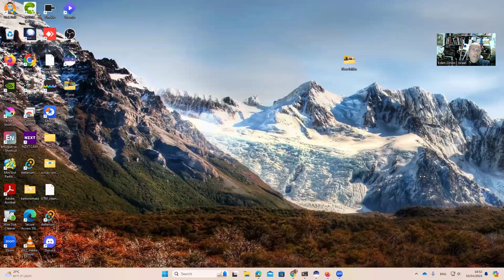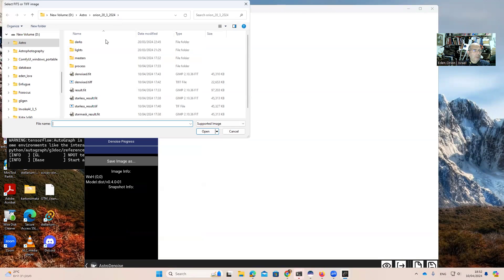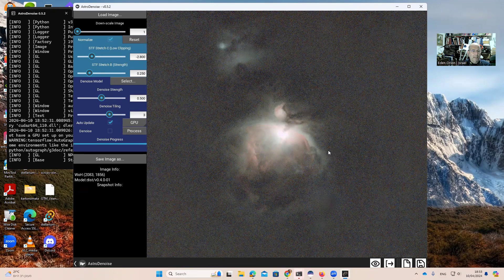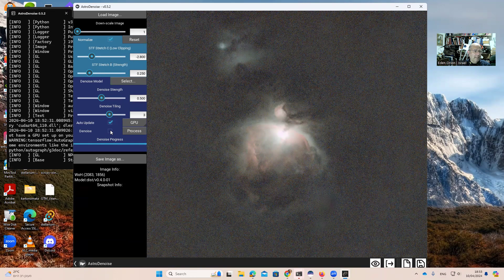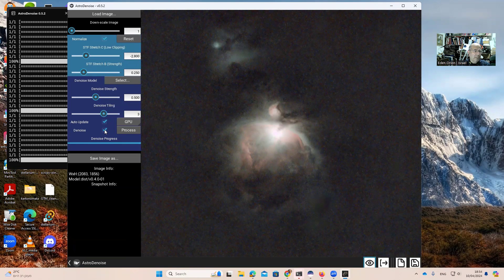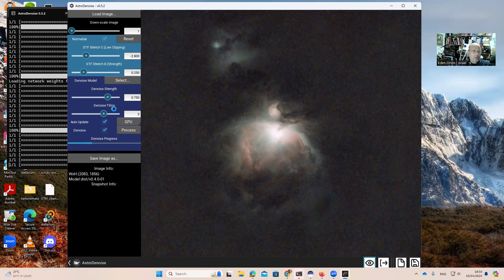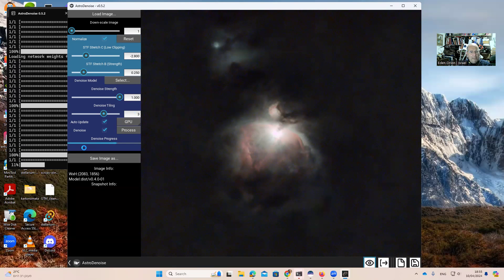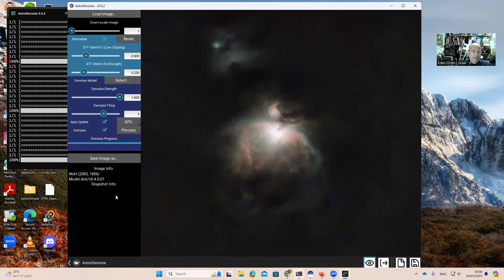AstroDenoise, an AI Based Noise removal application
A demonstration of so far the best (and Free) noise removal app that I've seen.
You'll need an NVIDIA GPU to run it (I have an RTX 3060, 12 GB)